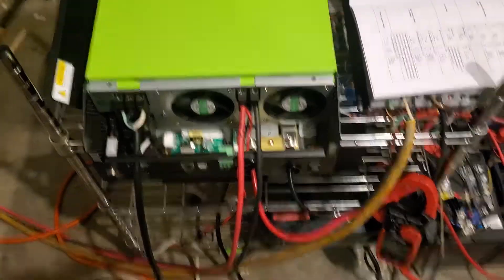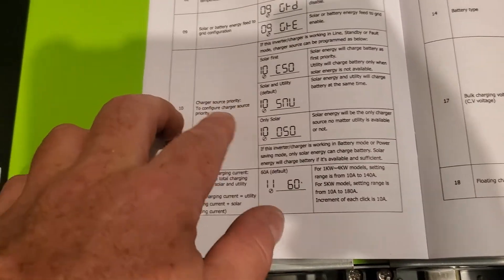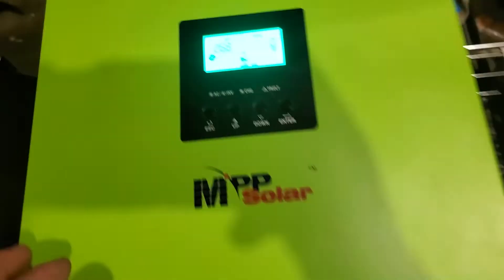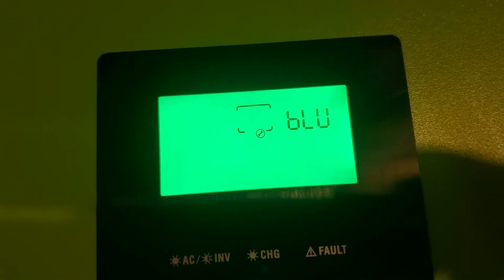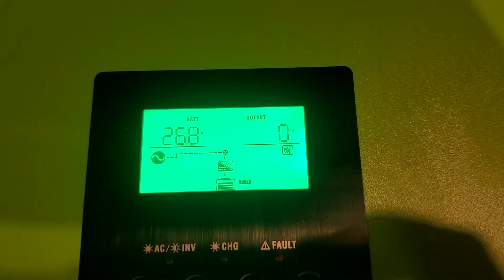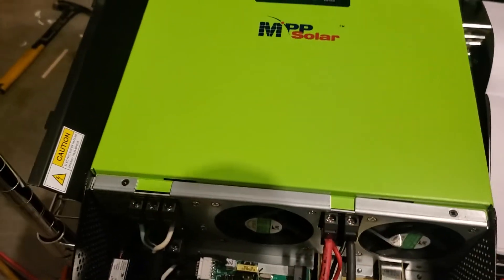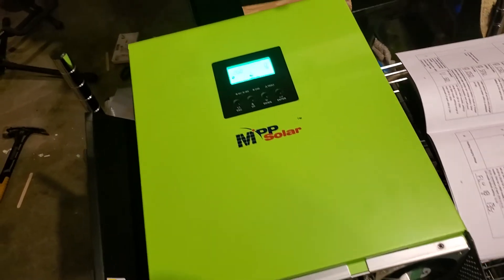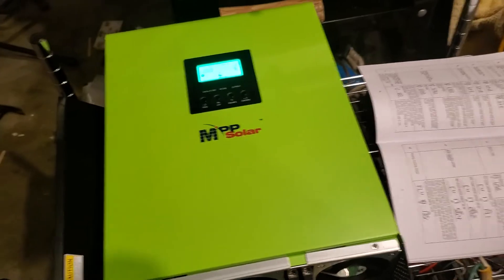hv lv 2424 how to enable grid charging. mpp solar hybrid aio inverter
solar offgrid hybrid  inverter capabilities are 240v split phase with 2 units, ups , grid tie, back up , battery  back up, It does alot . still figuring it all out. someone said it can function without a battery  bank. I kinda doubt that. bit maybe.
in this video we are enabling it to charge my  battery bank when there's no sun..
This is a great all-in-one unit where you can actually set it up to export power back to the grid if you really want to and know what you're doing but it's also a great way to store energy during off peak hours to use during peak hours even if you don't have solar I'm telling everybody to get prepared because we are in some very unstable times at any rate proof of that is that these units are quite hard to find lately but I found an affiliate link at length and I get a small commission if you order through watts247 .he has them in stock.
 If you would like to support my channel please click the link below and order yourself 1, if you buy 2 of them get the parallel kit and you can produce 240 V volts to run Welders and different things